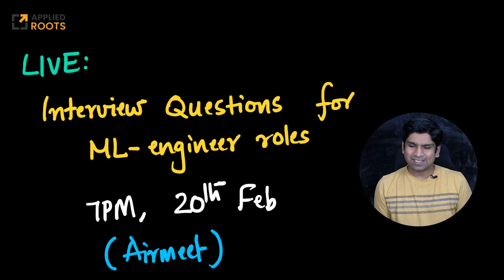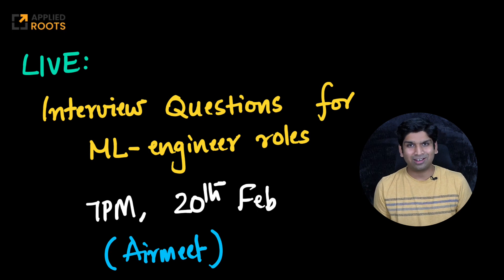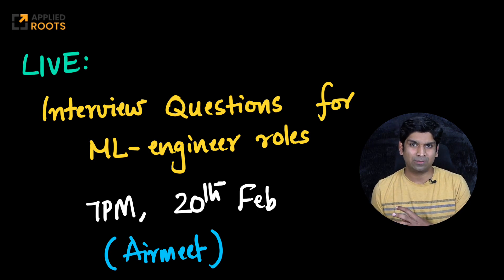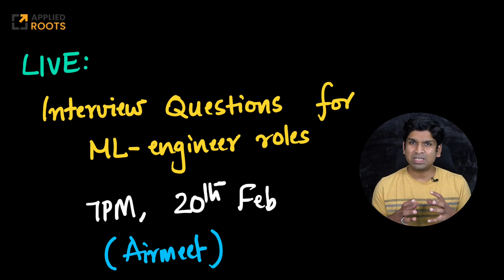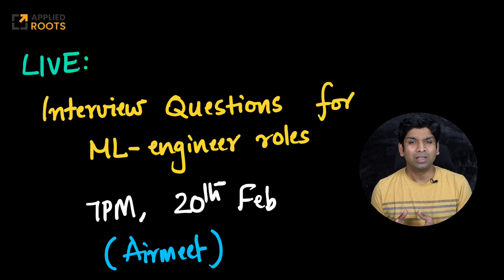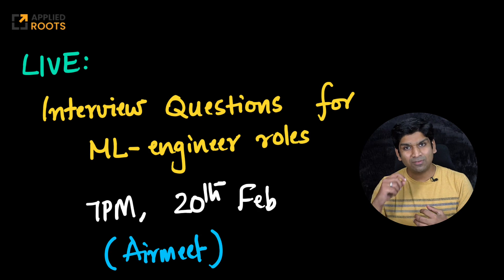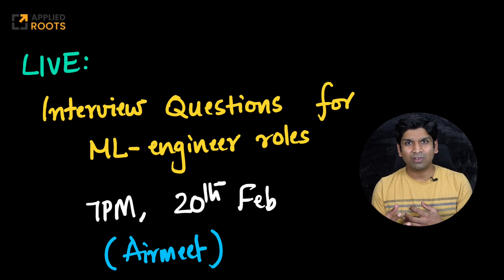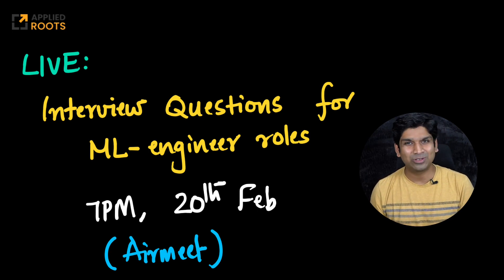Scenario-Based Interview Questions for ML Engineer Roles | Live Session | Applied AI Course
The AppliedAICourse attempts to teach students/course-participants some of the core ideas in machine learning, data-science and AI that would help the participants go from a real world business problem to a first cut, working and deployable AI solution to the problem. Our primary focus is to help participants build real world AI solutions using the skills they learn in this course.

This course will focus on practical knowledge more than mathematical or theoretical rigor. That doesn't mean that we would water down the content. We will try and balance the theory and practice while giving more preference to the practical and applied aspects of AI as the course name suggests. Through the course, we will work on 20+ case studies of real world AI problems and datasets to help students grasp the practical details of building AI solutions. For each idea/algorithm in AI, we would provide examples to provide the intuition and show how the idea to used in the real world.